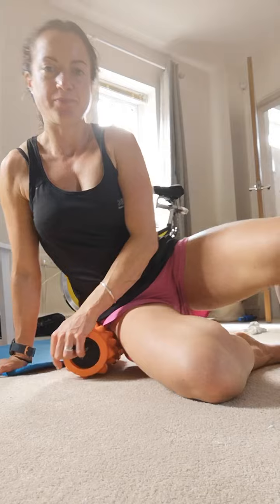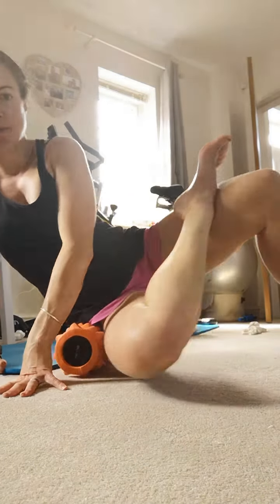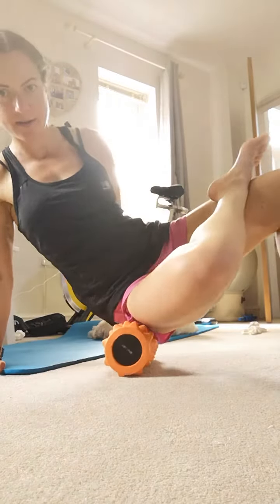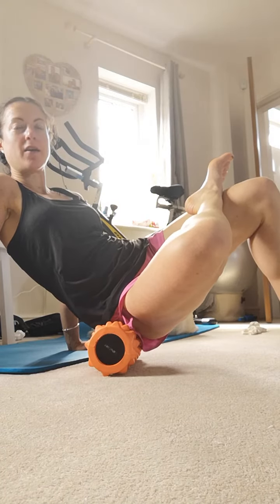Foam roll glutes